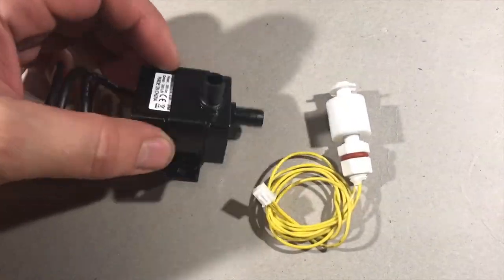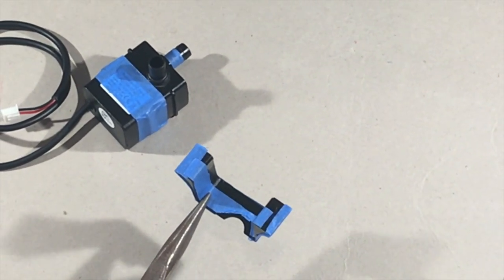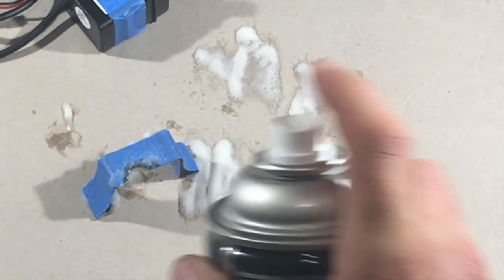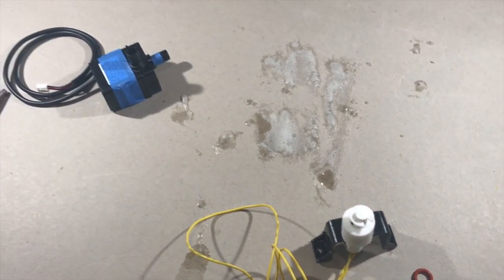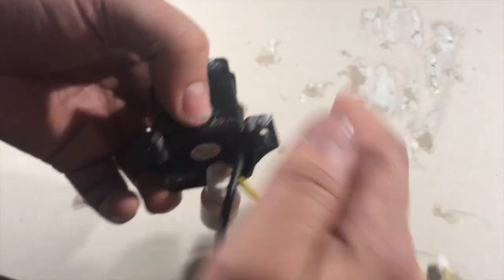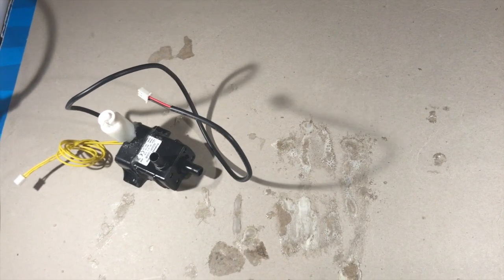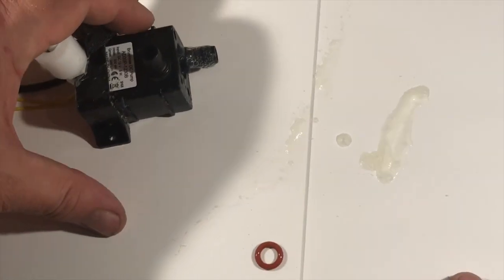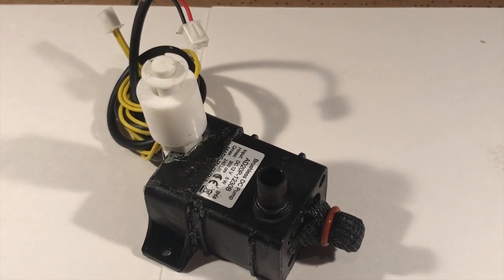How to Prevent Submersible Water Pump from Burning Out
This video shows one method to prevent a submersible water pump from burning out by using a water level sensor switch to protect the pump. By positioning the level switch just above the pump we can prevent the pump from ever running dry.

For bonding the pump and level switch together use 3M High Strength 90 Contact Spray Adhesive: